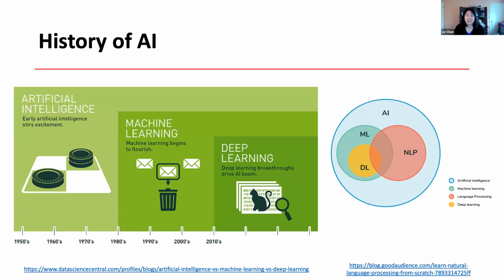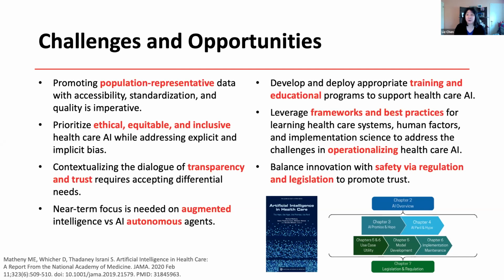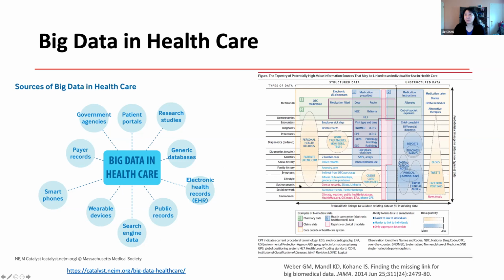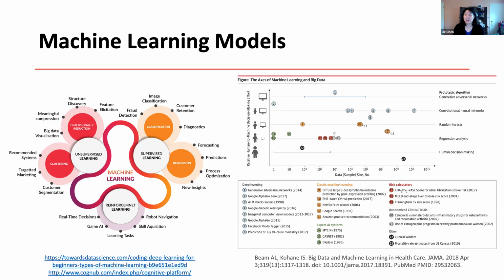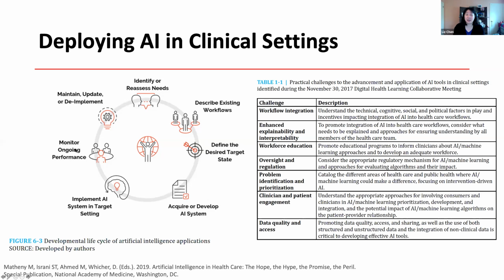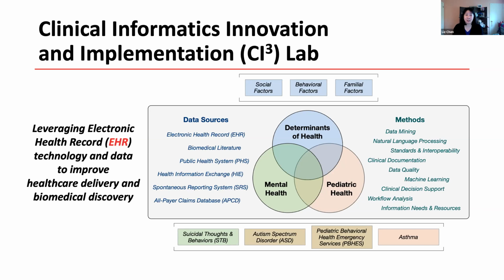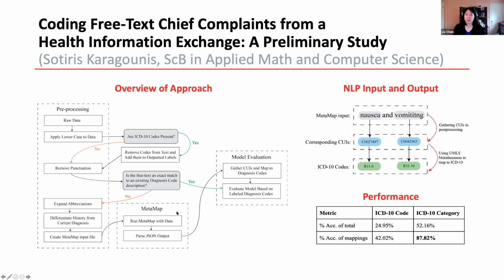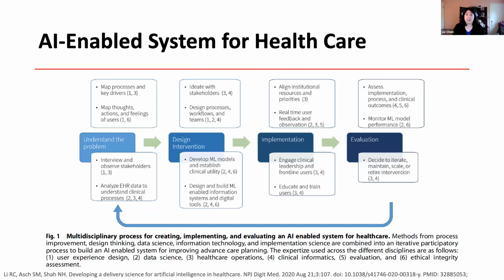TDAI Speaker Series 4/29/2021 Liz Chen, Brown University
0:00 Introduction by OSU TDAI Core Faculty Macarius Donneyong
3:37 Dr. Chen's talk begins
1:00:13 Q&A
"Artificial Intelligence in Health Care: Challenges, Opportunities, and Highlights."

Over the last five decades, artificial intelligence (AI) in medicine and health care has evolved along with advancements in data, technology, and computation. AI offers the potential to achieve the “quintuple aim” of enhancing patient and provider experiences, reducing costs, improving population health, and addressing equity and inclusion. However, there are a range of challenges in transforming health data into clinically-actionable knowledge and implementing evidence-based interventions into practice. This seminar will begin with an overview of challenges and opportunities presented in the National Academy of Medicine’s 2019 special publication on “AI in Health Care: The Hope, The Hype, The Promise, The Peril.” The talk will end with highlights of data-driven research studies demonstrating the use of AI techniques in different clinical contexts.

Elizabeth S. Chen, PhD, FACMI is Interim Director of the Brown Center for Biomedical Informatics (BCBI), Associate Professor of Medical Science, and Associate Professor of Health Services, Policy & Practice at Brown University. Dr. Chen's research involves involves leveraging electronic health data along with health information and communications technology to support biomedical discovery and healthcare delivery. Specific research interests include clinical documentation, clinical decision support, health information needs, standards and interoperability, natural language processing (NLP), and data mining and machine learning.

Within BCBI, Dr. Chen leads the Clinical Informatics Innovation and Implementation (CI3) Laboratory that has a three-fold mission to: (1) innovate use of the Electronic Health Record (EHR) for primary (e.g., patient care) and secondary (e.g., research, quality, and public health) purposes, (2) implement digital solutions within operational clinical and research systems, and (3) inspire the next generation of clinical informaticians. Her current research projects are focused on using data, technology, and computational approaches for improving mental health (mental health informatics) and child health (pediatric informatics).

As Director of the Advance-CTR Biomedical Informatics and Cyberinfrastructure Enhancement Core, Dr. Chen is actively involved with initiatives for making EHR data accessible and usable for the clinical and translational research community in Rhode Island. She is also contributing as a Faculty Scholar to the research and evaluation infrastructure for supporting work on a broad range of health initiatives within the Hassenfeld Child Health Innovation Institute.

Dr. Chen received a BS in Computer Science from Tufts University and PhD in Biomedical Informatics from Columbia University. Prior to joining Brown University in July 2015, she held appointments at Columbia University, Partners HealthCare/Brigham and Women’s Hospital/Harvard Medical School, and the University of Vermont.